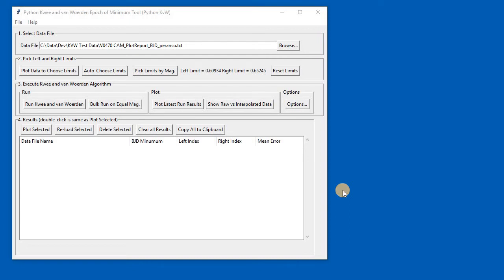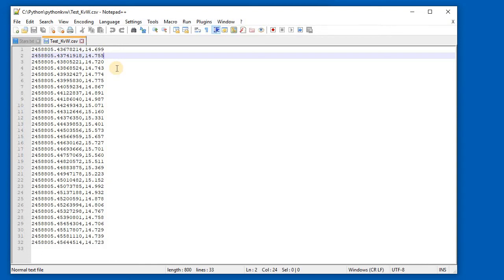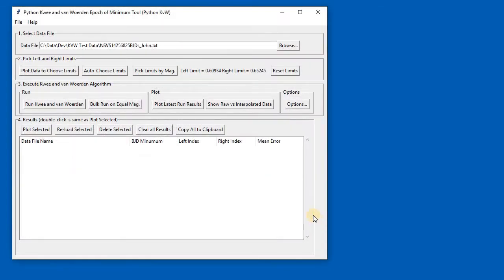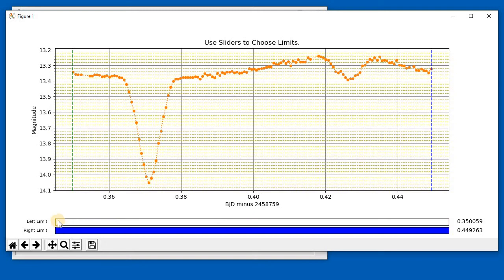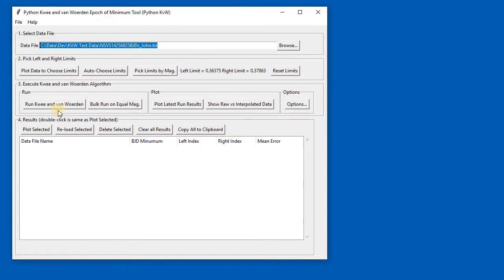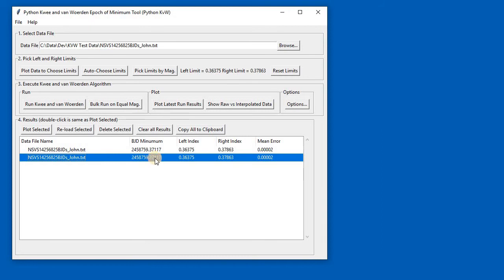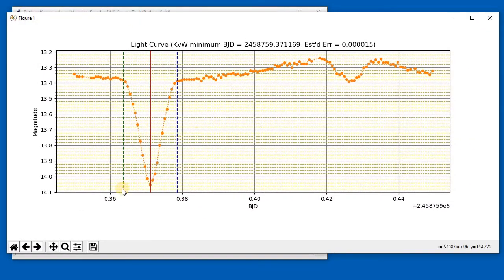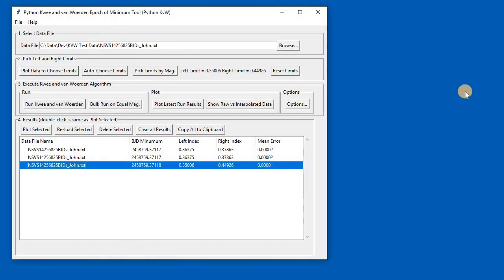Python KvW - Basic Features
The basic workflow through the Python KvW programme.